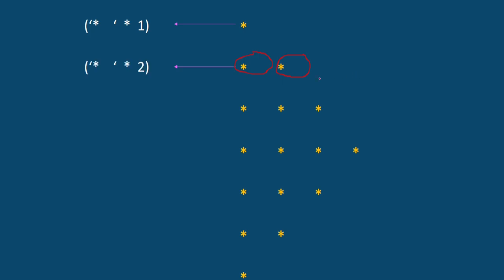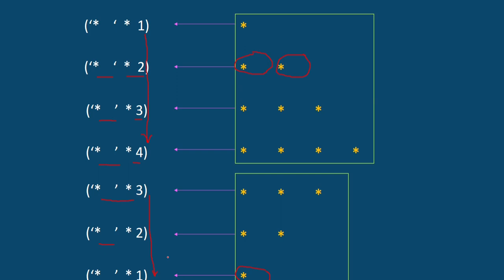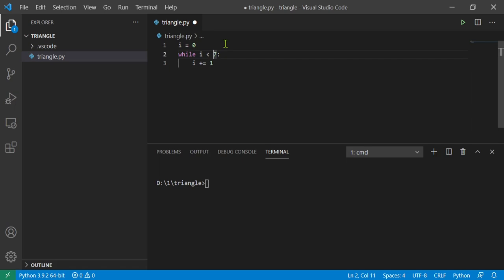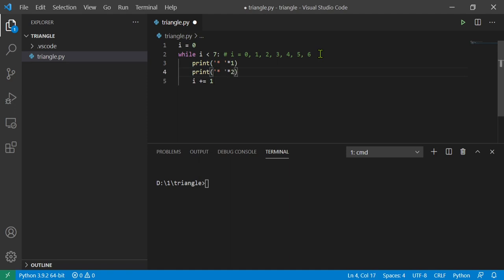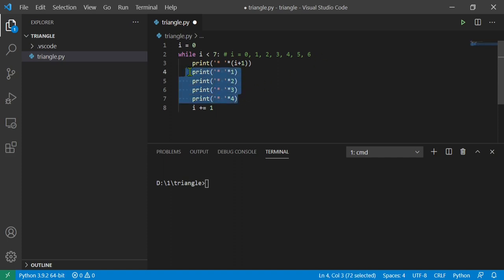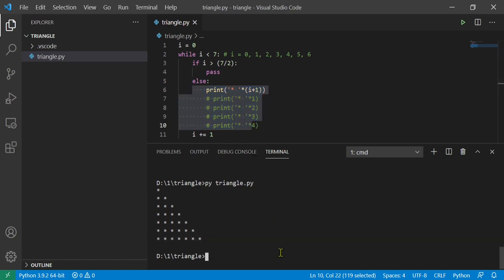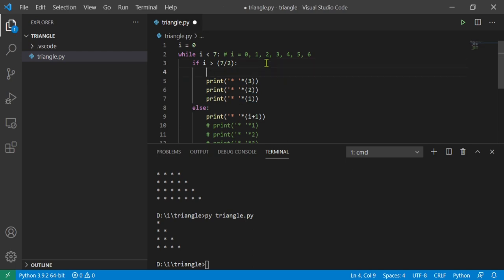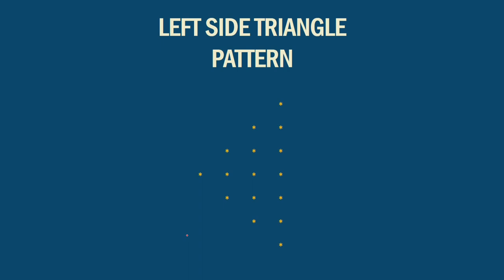3 Python Pattern Program - Right Side Triangle without using any pre-define method using While loop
Right Side Triangle/Pyramid Pattern without using any pre-define method using While loop in python and Visual Studio